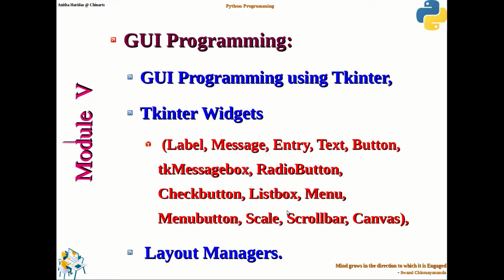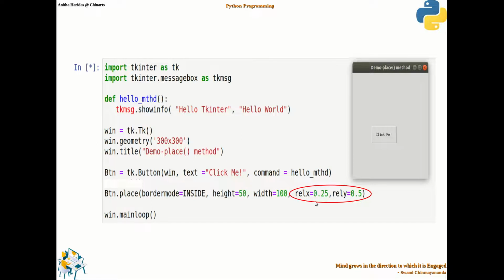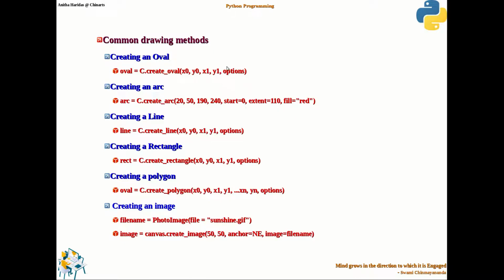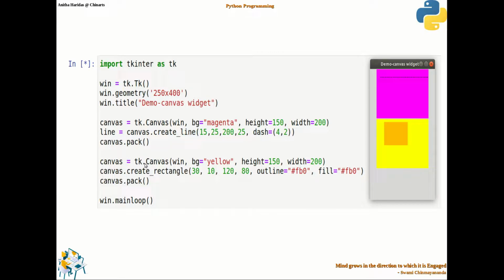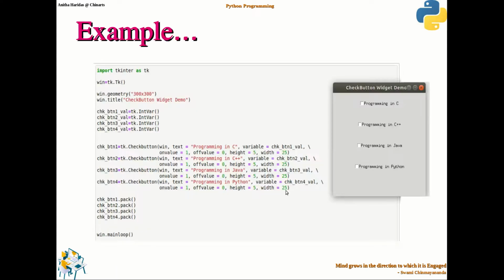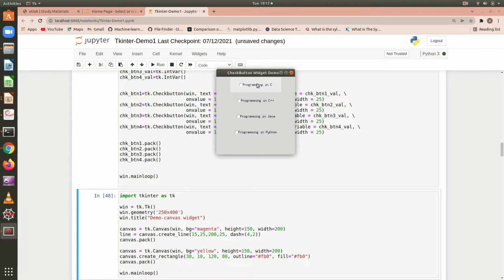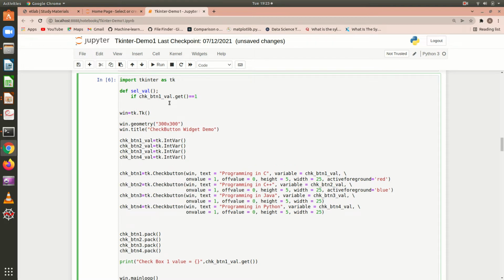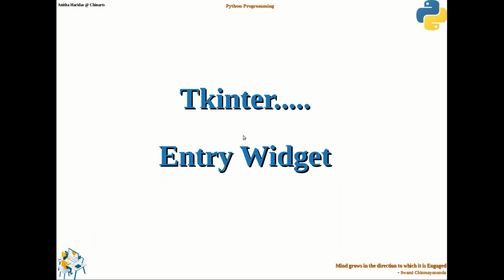PP U5 GUI Canvas Checkbutton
PP U5  - Python Programming  - GUI Canvas and  Check button with simple examples